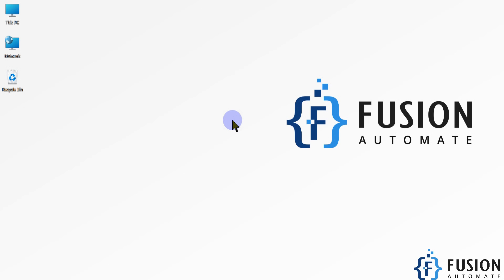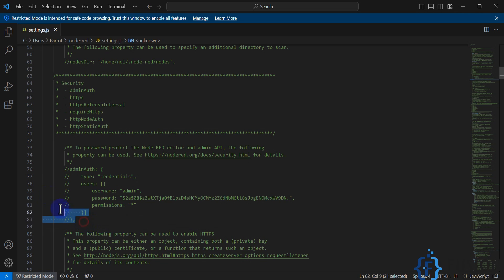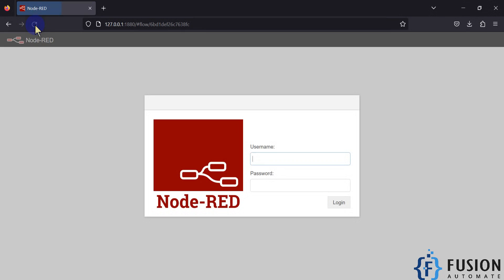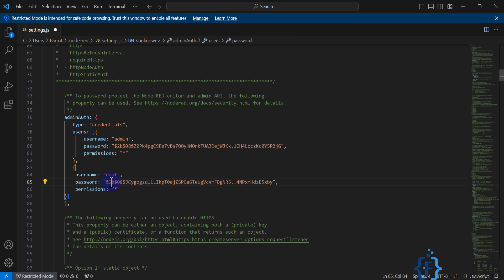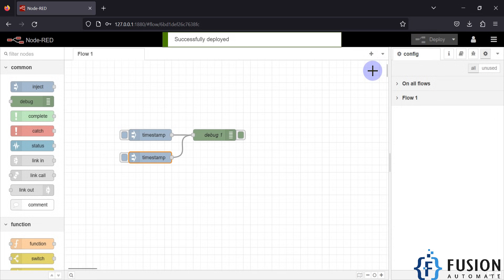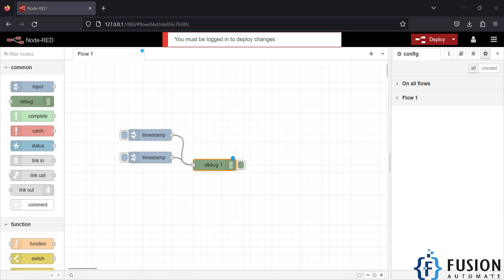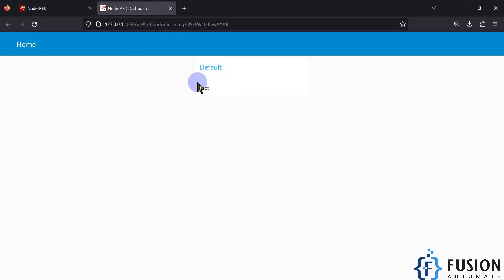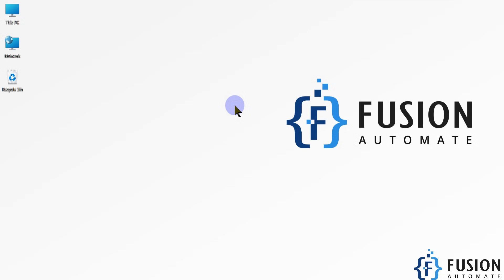How to Enable Node-RED Flow Security with Multiple Users and Permission | IoT | IIoT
🔒 Securing Node-RED Editor with User Authentication 🔒

In this tutorial, we'll explore the steps to enhance the security of your Node-RED editor by implementing user authentication. By modifying the settings.js file, we'll create a robust access control system with two distinct users: "Admin" and "Root."

Key Highlights:
🎯User Creation: Learn how to add users using the node-red admin hash-pw command and hash passwords for both "Admin" and "Root."
🎯Access Permissions: Configure read-only permissions for the "Admin" user and provide full access to the "Root" user, ensuring granular control over your Node-RED flow.
🎯Enhanced Security: Witness the added layer of security as your Node-RED editor prompts for a username and password upon launch. Incorrect credentials will restrict access to the flow.
🎯Deployment Control: Understand the significance of user roles in deploying changes. "Admin" users can read the flow but are restricted from making modifications, whereas "Root" users have the authority to make changes and deploy them.

🚀 Take your Node-RED experience to the next level with robust security features!

📄 Commands Used:
🎯node-red admin hash-pw
🎯Modifying the settings.js file for user and permission configuration.

🚨 Important Note: Always ensure the security of your Node-RED instances to prevent unauthorized access.